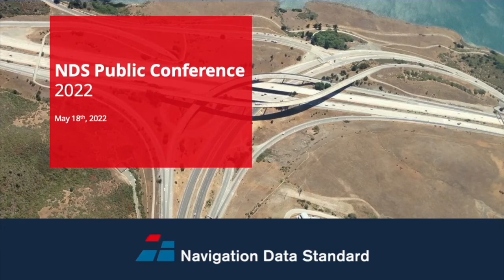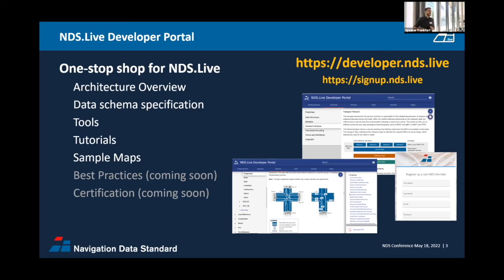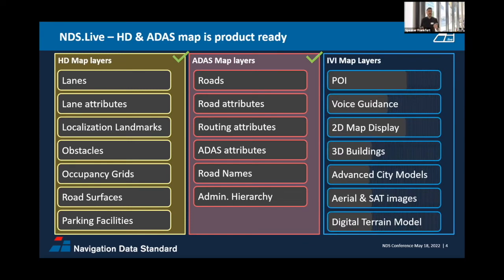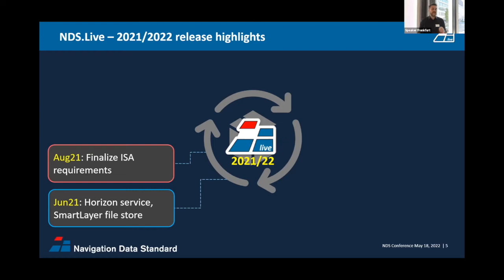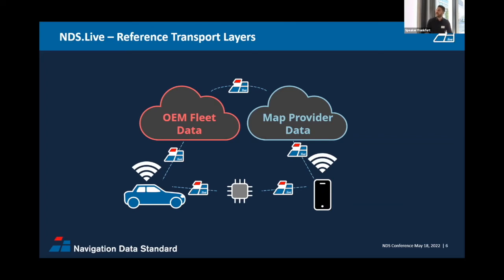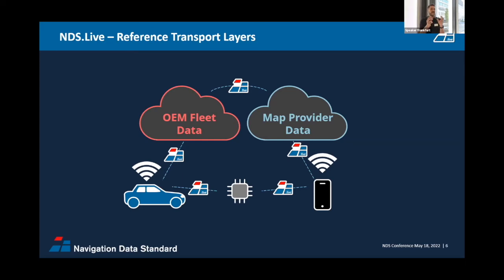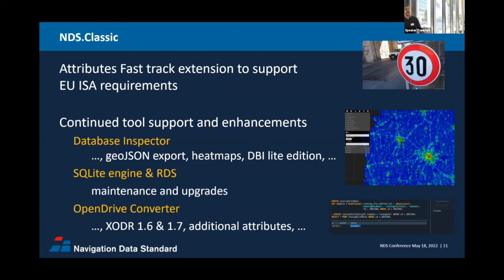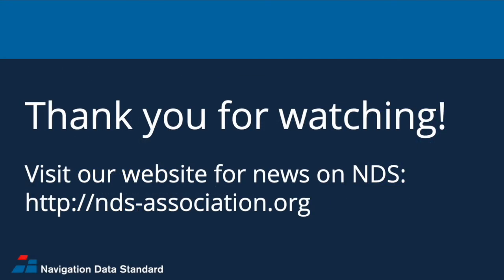NDS Public Conference 2022 - NDS Technical Achievements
Fabian Klebert, NDS Association Technical Lead presents the technical achievements during the past 12 months.